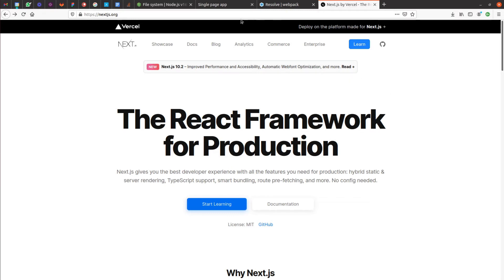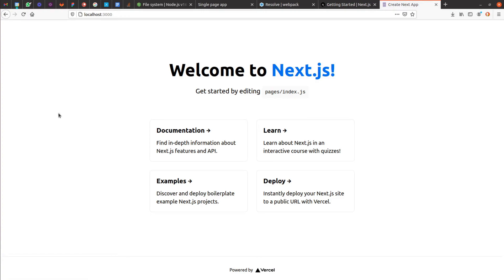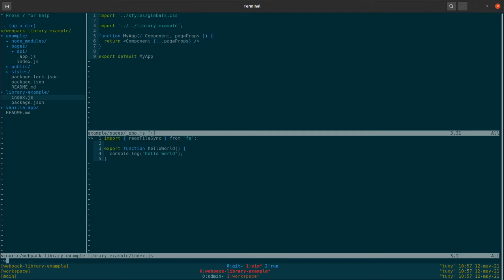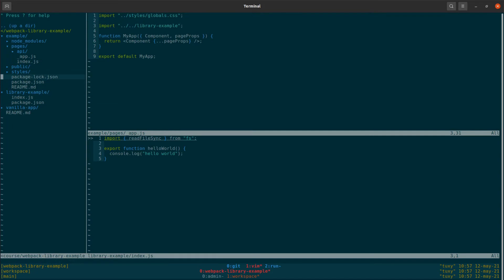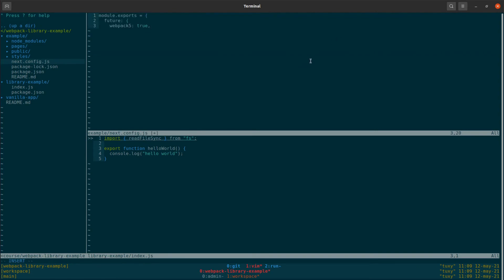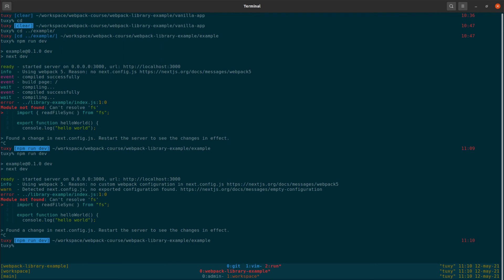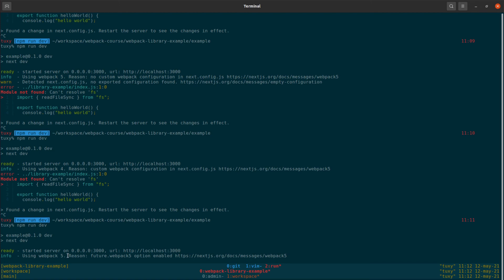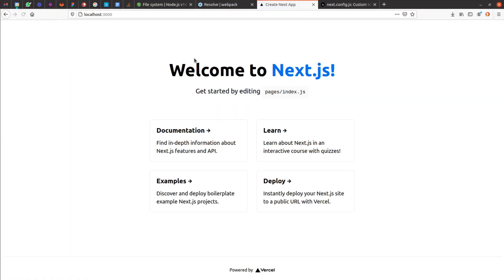webpack 5 & next.js 10 - resolve fallback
Content:
0:00 intro
0:40 the problem
3:31 the solution
7:36 outro